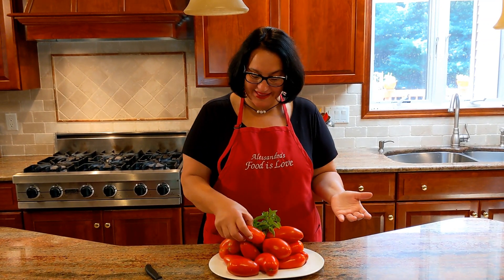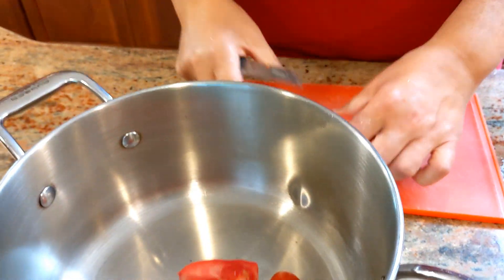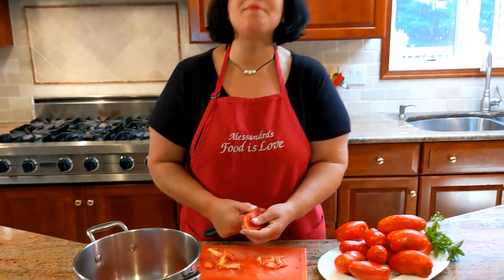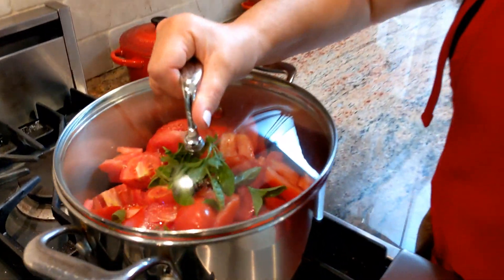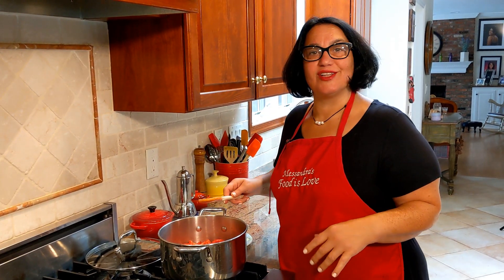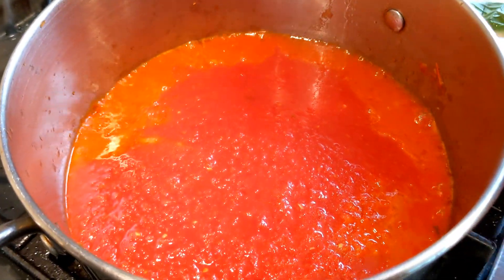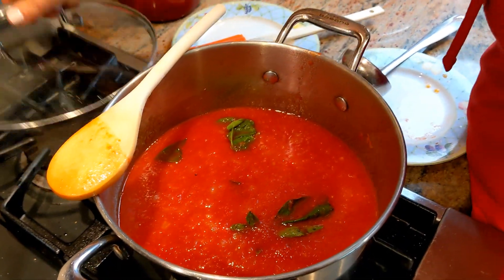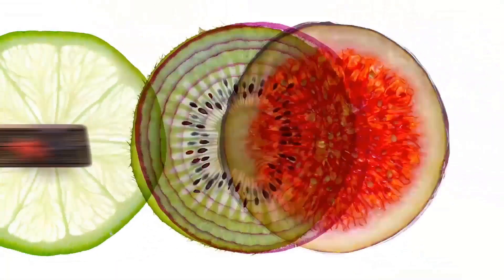Perfect Italian tomato sauce made from scratch with San Marzano Tomatoes.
Ingredients:
4 to 5 lbs of San Marzano tomatoes
1 small onion
3 tablespoons of extra virgin olive
Salt to taste
Fresh basil

Directions:
Step#1- Rinse tomatoes then using a serrated knife cut top off, slice in half and remove core. Cut in large chunks. Now add to pot with a tsp of salt and a small bunch of fresh basil.  Heat on medium and lid on.
Step#2- Once tomatoes start boiling and releasing water remove lid and continue cooking.  Let them cook for about 40 minutes.
Step#3- Let it cool a bit before straining the tomatoes using a food mill.
Step#4- Now you’re left with this delicious passata di pomodoro.
Step#5- In a pot add oil and onion and sauté until golden. Careful not to burn the onion.
Step#6- Add a little of the passata and let it fry for a few minutes and then add the rest.
Step#7- Bring to a boil, lower the heat and place your wooden spoon across the pot to support the lid.  (Sauce should never be fully covered when cooking because the steam needs to escape to thicken.  It should cook on a gentle boil in Naples called Peppian).
Step#8- Let it cook for another 30 to 40 minutes.
Step#9- Adjust salt and add fresh basil.

Note: You can use this sauce for eggplant parmigiana, baked pasta or simply over your favorite shaped pasta.

Buon appetito!